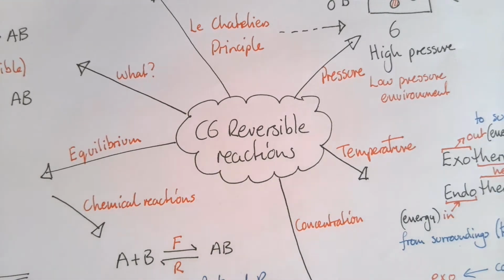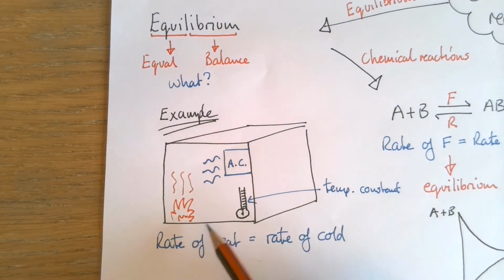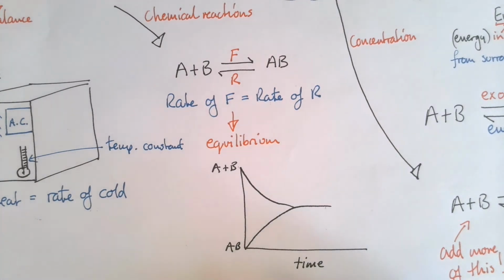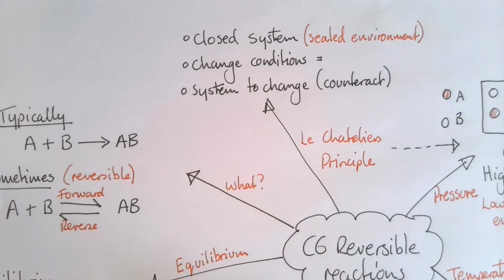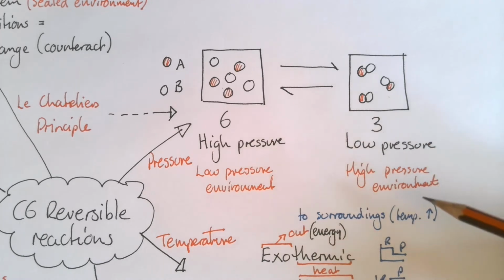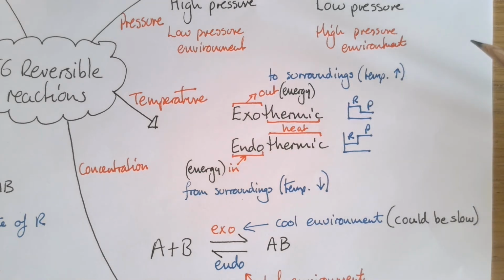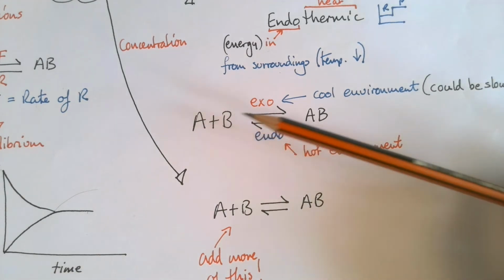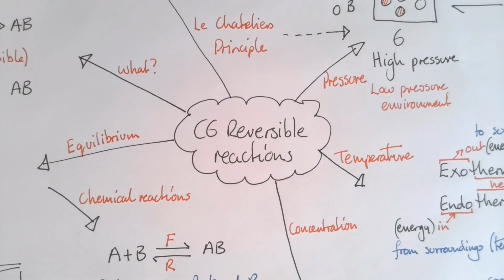C6 L8 Reversible reactions